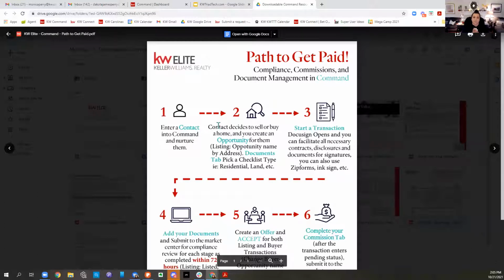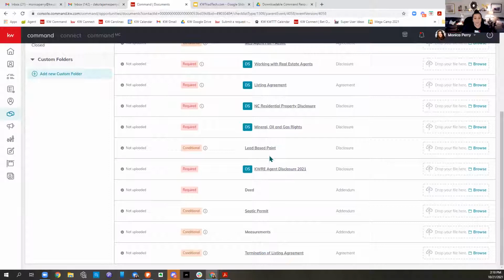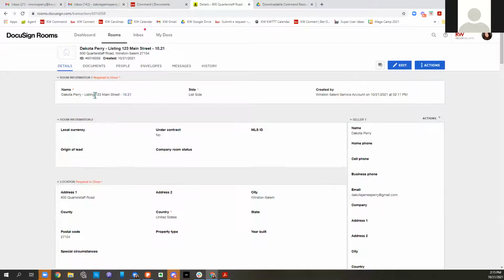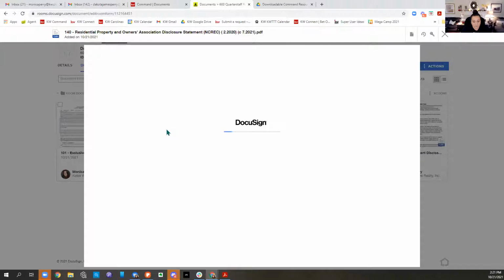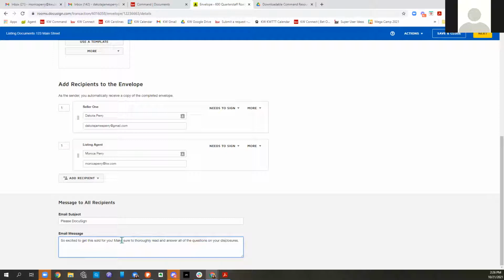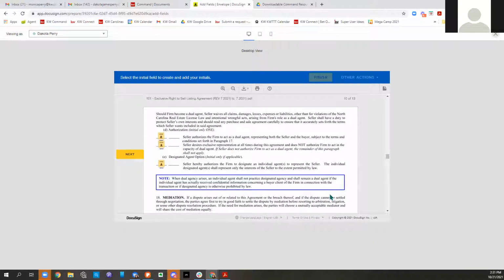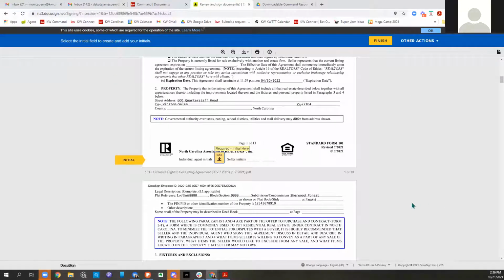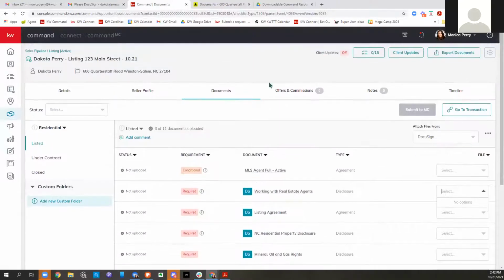Docusign Seller Forms 10 21 21